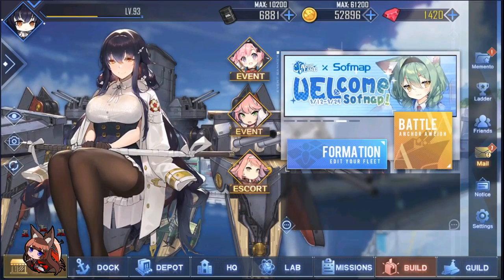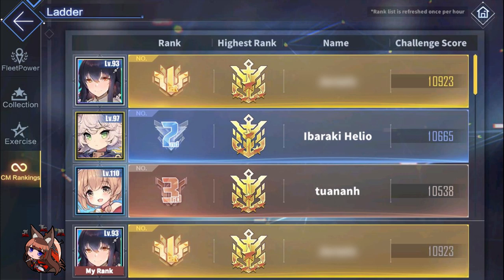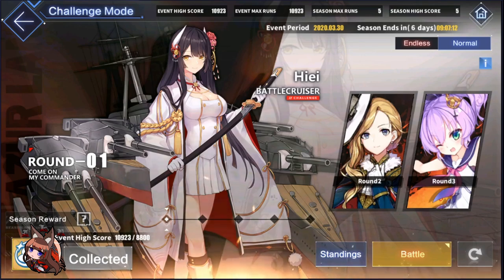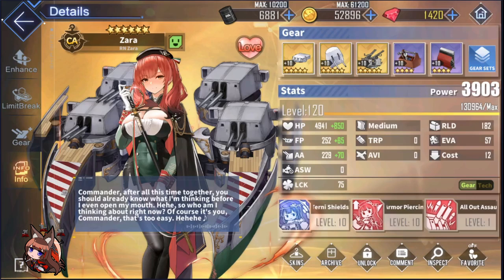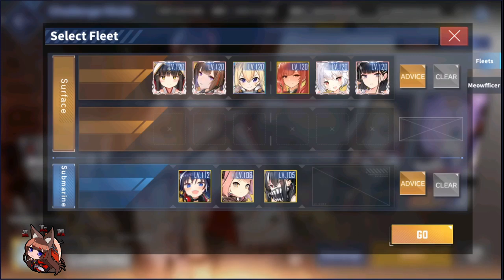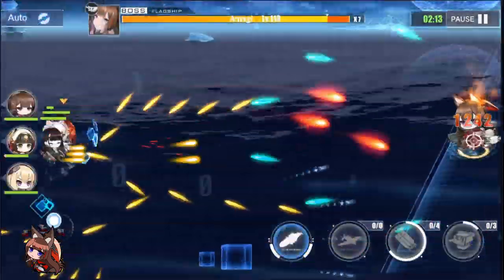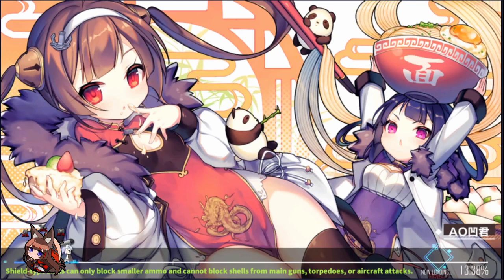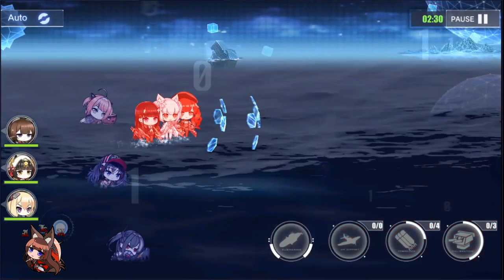[Azur Lane] Challenge Mode Guide - How to get exclusive Portrait frames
With 1 week left in the Challenge Mode III, I decided to run through my challenge mode clear team.

- Audio -
沢城 みゆき
石川由依
伊藤あすか